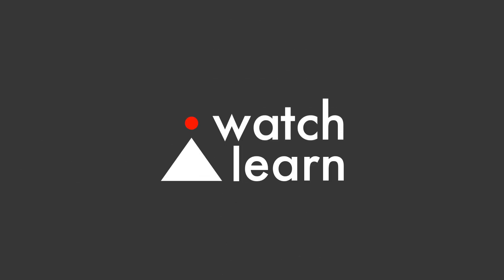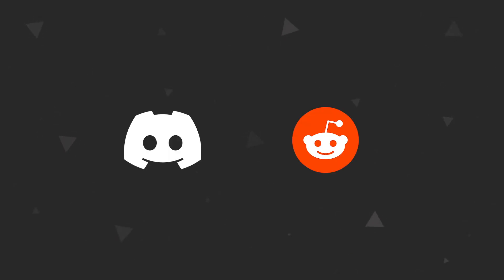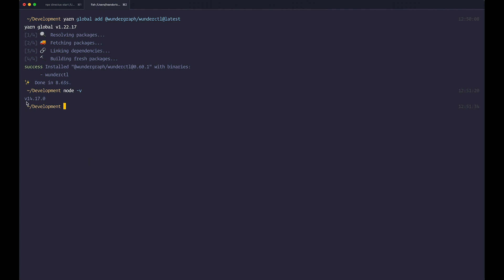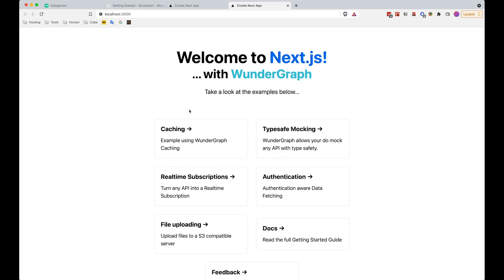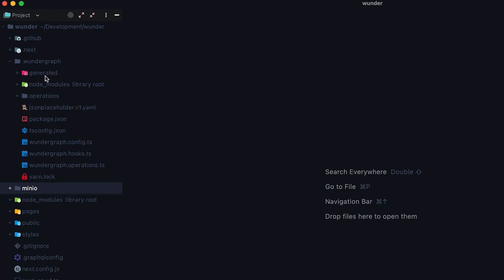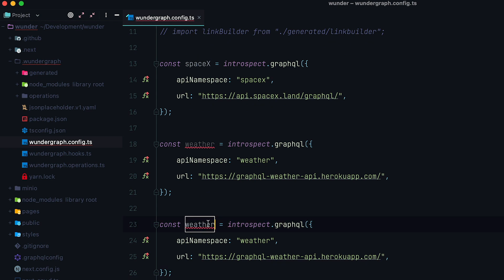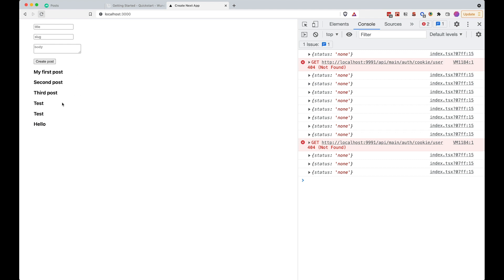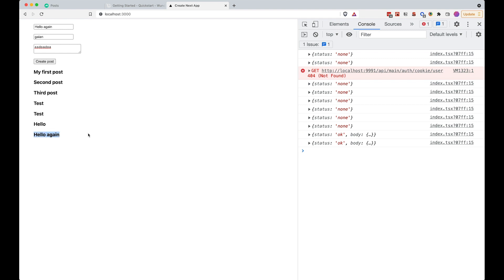Let's Checkout... WunderGraph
In this video we are going to checkout WunderGraph, the solution for combining all of your APIs into a single source and much more.

Let’s talk a bit about WunderGraph and what it is.

WunderGraph claims that it provides “The best developer experience for working with APIs”.

Now, I don’t want to call something I’ve been playing around with for a few days “THE BEST” in anything, but I’ve got to say that working with WunderGraph is pretty darn good, and overall a nice experience.

Now, what does WunderGraph do?

Well, to put it into most simple of terms, WunderGraph will connect to all of your APIs and become a central spot for getting and updating data from your APIs.

And I’m saying APIs here, but I should probably be using the term data sources.

Because WunderGraph has the ability to merge multiple data sources into a single source with which you can communicate to display, update or add data using GraphQL.

Now, those data sources can be Databases, GraphQL APIs or REST APIs. So WunderGraph will essentially become a middleware between your data and your application, which can be either a web applications or a mobile applications, and it will provide you with a single GraphQL API with which you will communicate.

And if you are building a React or Next.js application it will automatically generate hooks for you that will make displaying, adding and updating your data a breeze, as you will see in this video.

WunderGraph will also take care of Caching, Security, Permissions, Authentication and Realtime data for you.

Now since this is a “Let’s Checkout...” video I’m not going to go very deep into WunderGraph, because the point of these videos is for me to present technologies that I find interesting. And hopefully spark interest in them in you also. And then if you find it interesting you can take a deep dive yourselves.

Also please don’t ask me questions about WunderGraph and how to do something with it. I’m a noob at it just like you. If you wanna ask questions about WunderGraph you can join their Discord server or Subreddit, and ask it there.

In this video we are going to connect to our API from “Directus and Nextjs” series, using WunderGraph. And then using hooks that are generated for us we are going to get the data on the client side only, and then I’m going to show you how to get initial data on the server side. Also we are going to add some data to our API with provided hooks, and I’m going to show you how to display newly added data live once you add it.